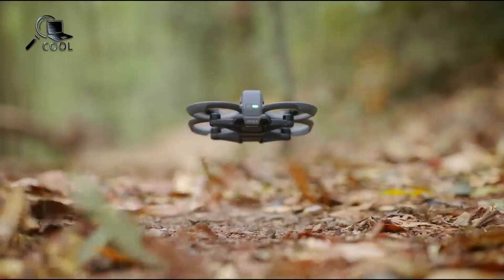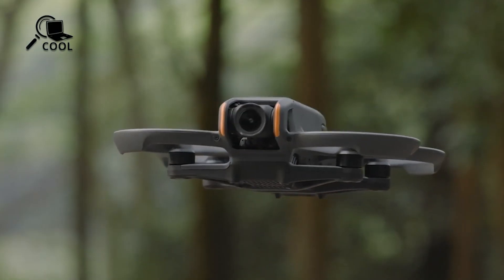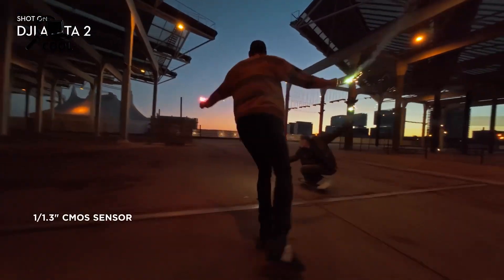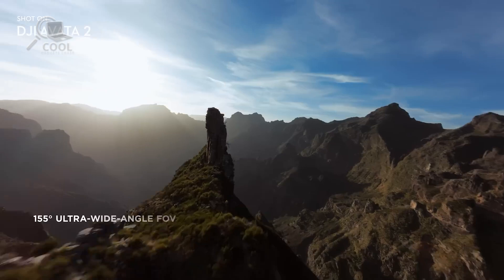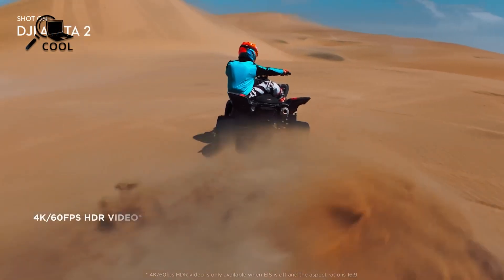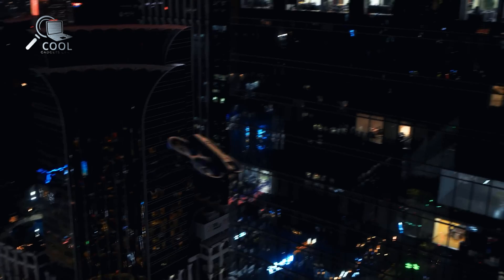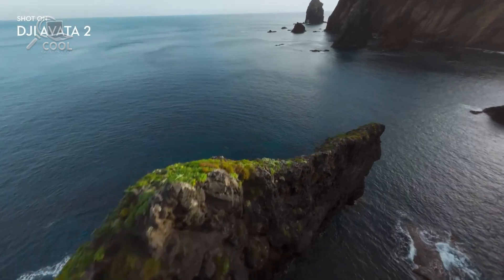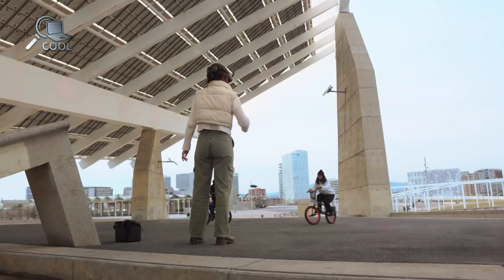DJI Avata 3 Leaks - What to Expect from the Next Gen FPV Drone!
The buzz around the DJI Avata 3 is building, and it’s time to dive into the leaked details! In this video, we’re unpacking everything we know about the upcoming FPV drone. From the advanced O3+ and Sync 4+ transmission system to potential battery technology and power management upgrades, we’re discussing what makes the Avata 3 a potential game-changer.

We also explore the expected improvements in the drone’s design and aerodynamics for enhanced stability, plus what the larger 1” sensor means for image quality. With smarter obstacle avoidance, better video transmission, and more immersive flight capabilities on the horizon, the Avata 3 could redefine what we expect from FPV drones.

Join us as we break down these exciting leaks and share our expectations for DJI’s next big release.